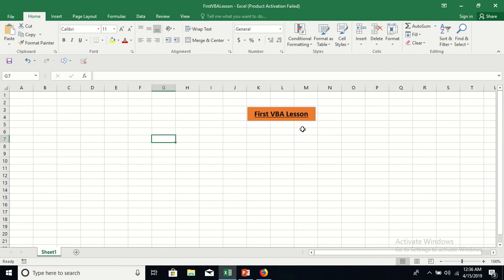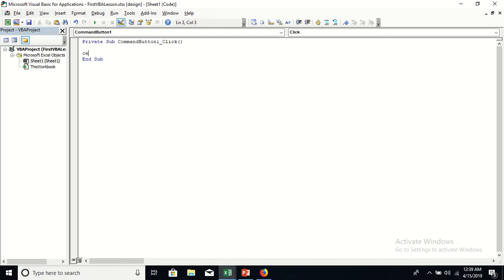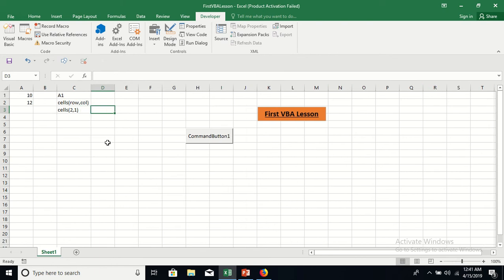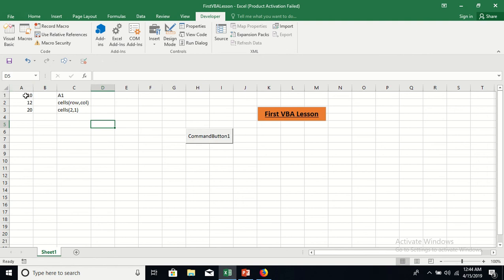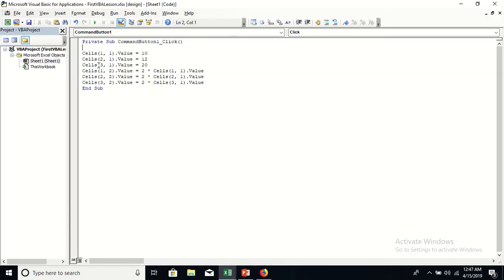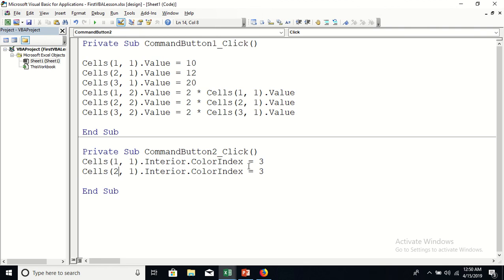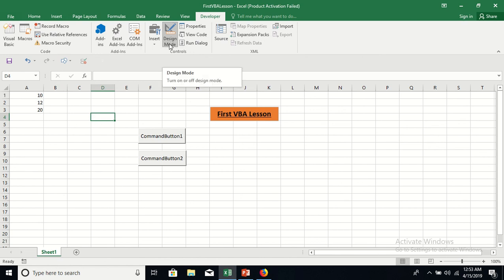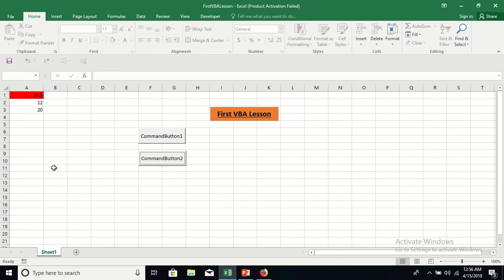ExcelVBA-01: Basic understanding of ExcelVBA : AJ Khan